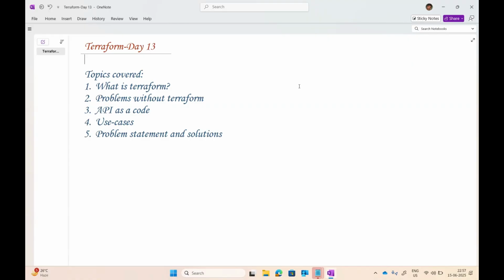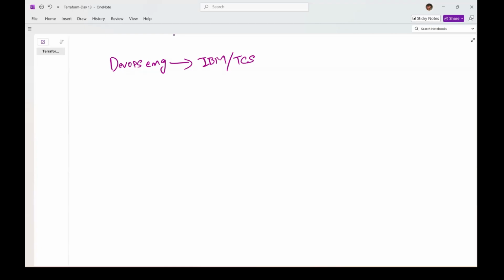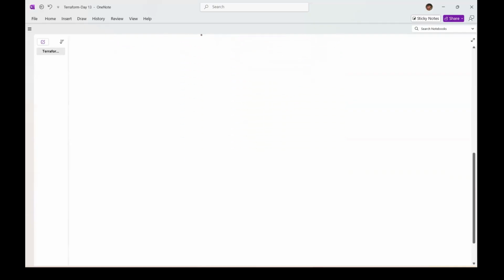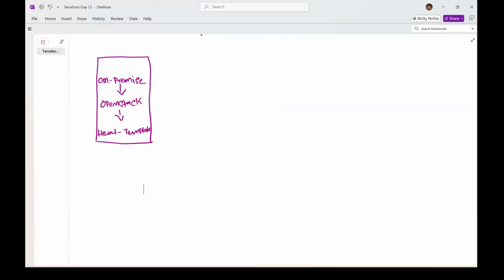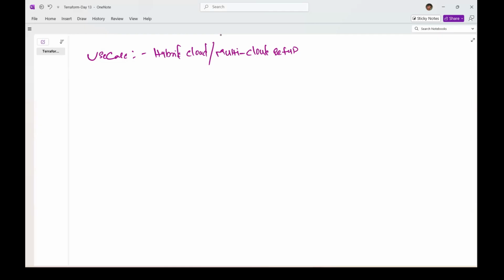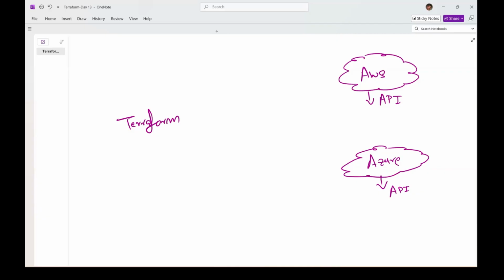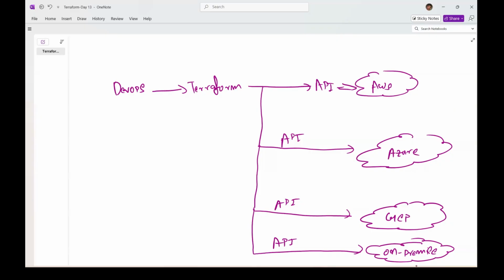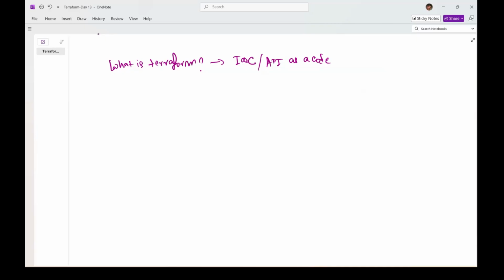Day13: Terraform-Infrastructure as Code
Topics covered:
   1. What is terraform?
   2. Problems without terraform
   3. API as a code
   4. Use-cases
        4.1: Cloud Migration
        4.2: Hybrid cloud
   5.Problem statement and solutions